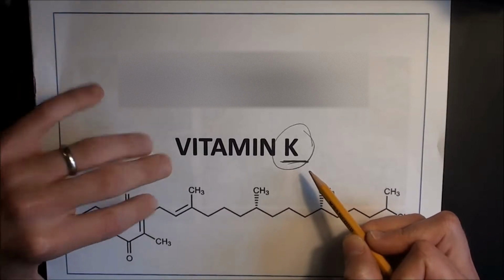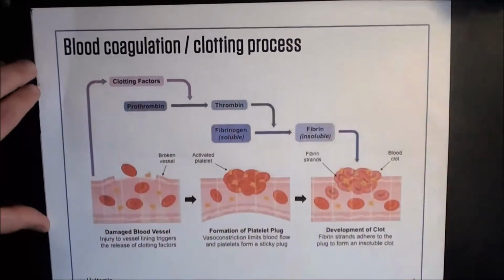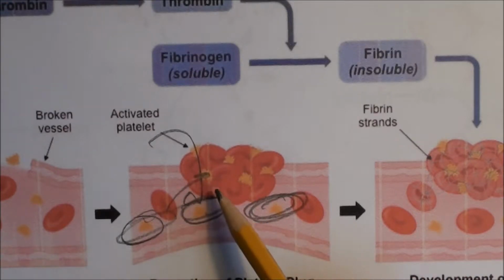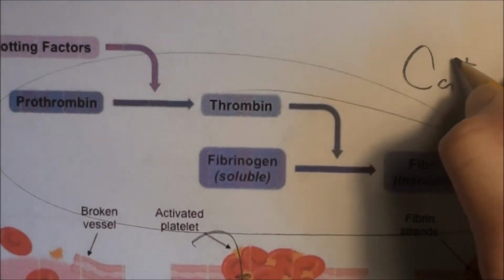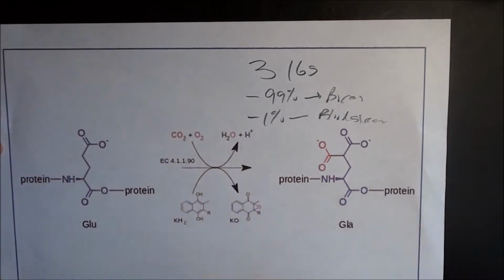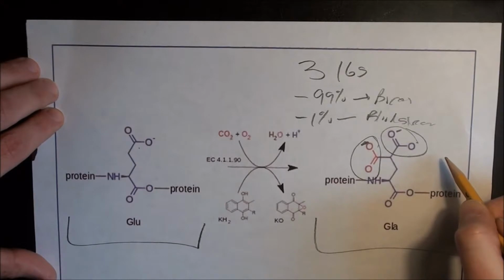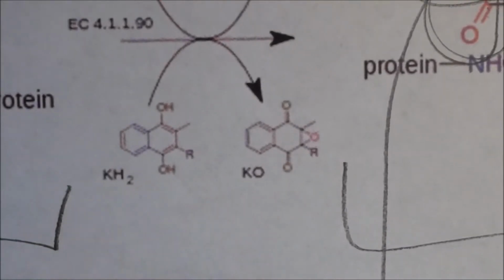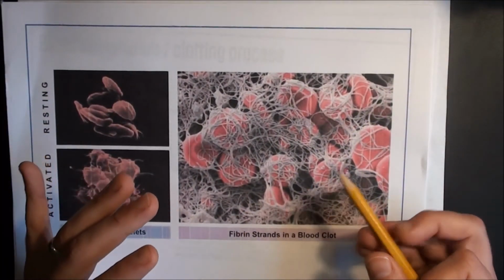Vitamin K and Why less important for Runners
The More You Know, the Faster You Run.

Vitamin K is a good example of a nutrient that is less important to supplement for runners.

Vitamin K is essential for blood clotting or coagulation. (It's called Vitamin K after the the Danish word for coagulation). It works by enabling glumatic acid - an amino acid - to bond to calcium ions, which allow for permanent blood clotting. Calcium is an essential nutrient in the body with over 3lbs of calcium present. 99% of which is stored in bones and the remainder in the bloodstream - its presence enabled by Vitamin K.

If you eat vegetables, there's a good chance you have sufficient Vitamin K in your diet - especially if you eat leafy green vegetables.

Our Runner Multivitamin has chosen to not include Vitamin K in its composition. In our assessment, Vitamin K is less essential to supplement for runners.

See you at the Finish Line.